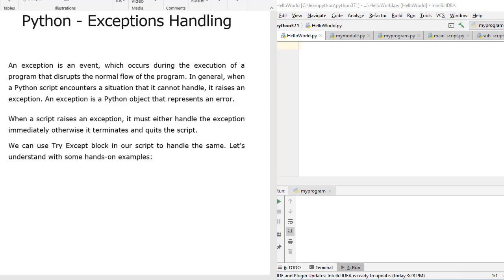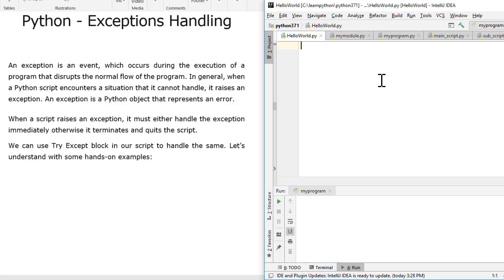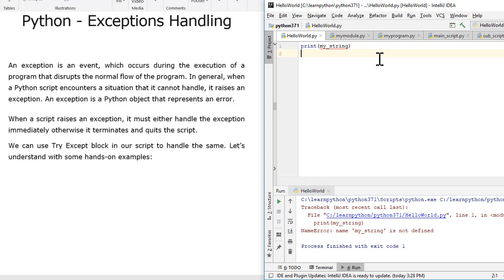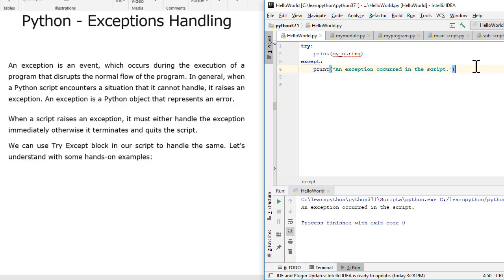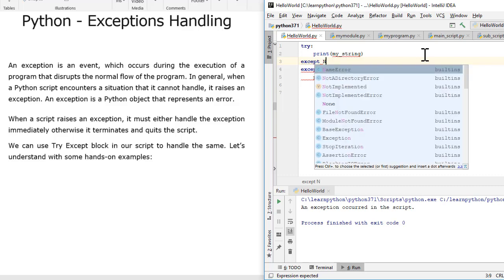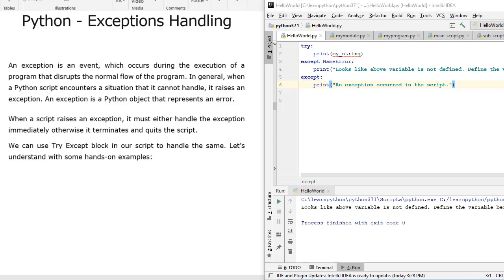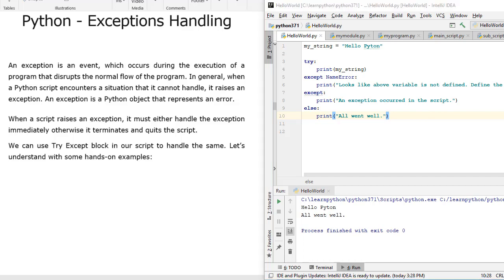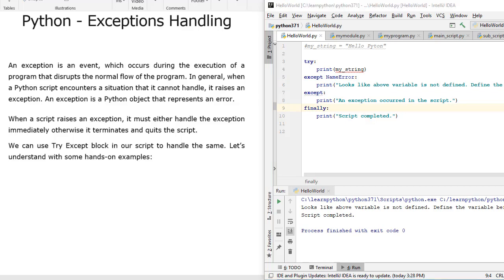20. Python - Exception Handling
Python - Exception Handling, try, except, else, finally - Python Programming Series.